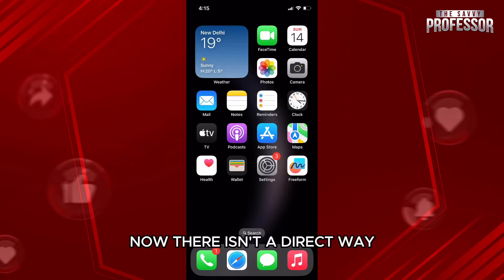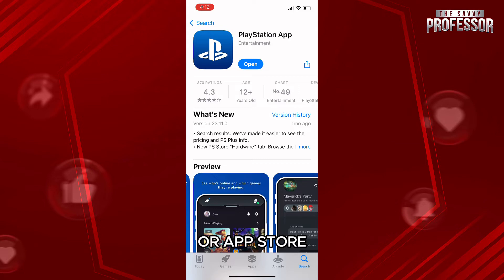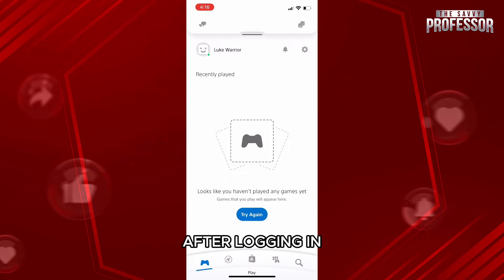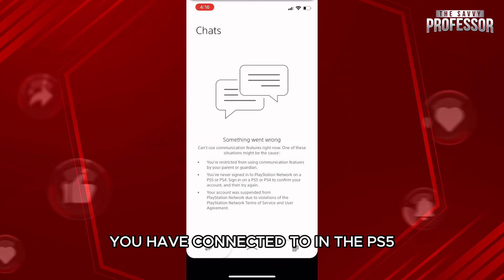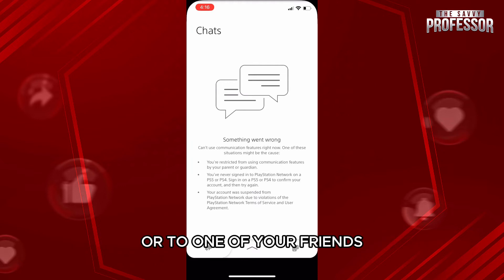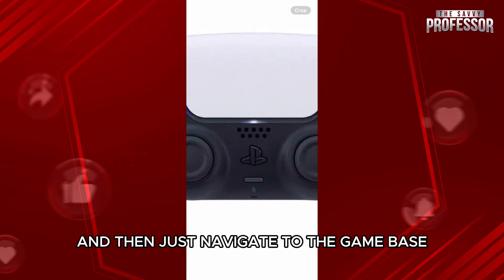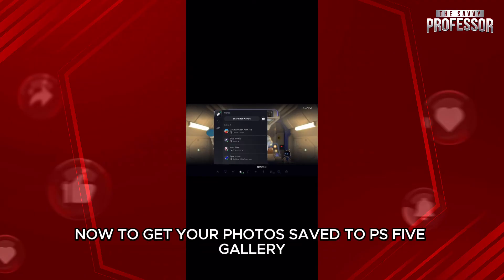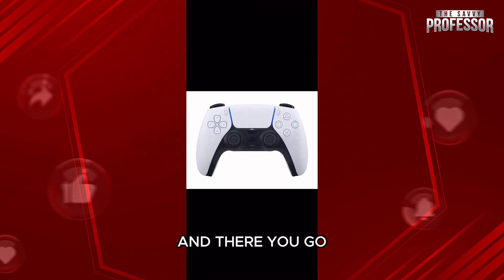How To Transfer Photos From Phone To PS5 (How To Send Picture From Phonte To PS5)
How To Transfer Photos From Phone To PS5 (How To Send Picture From Phonte To PS5). In this video tutorial I will show how to transfer photos from phone to PS5.